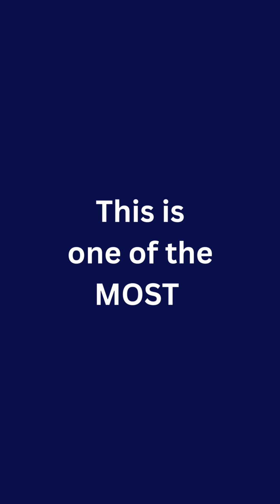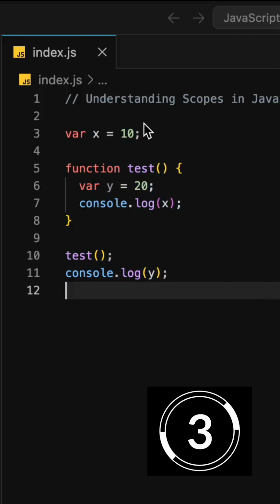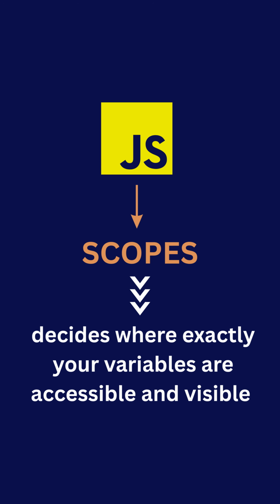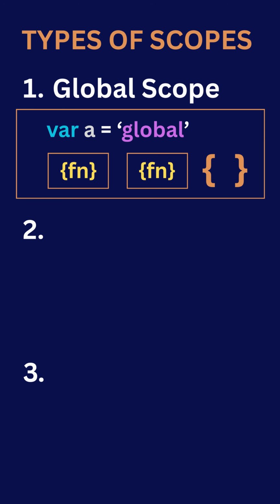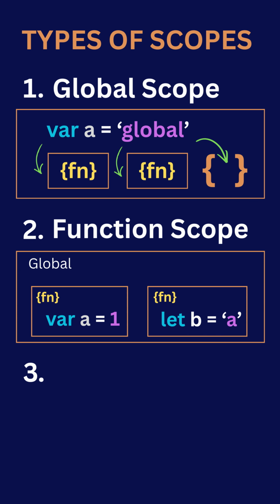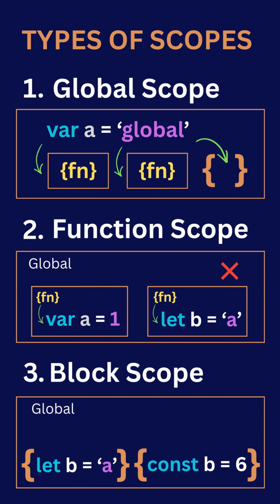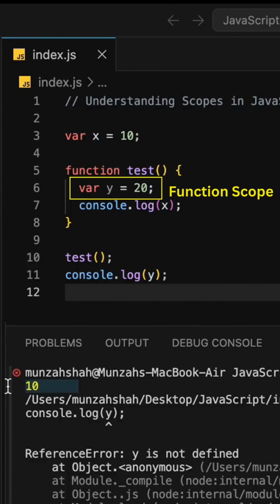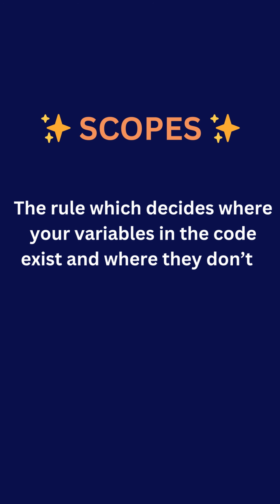What is Scope in JavaScript? (Beginner Interview Question Explained)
Understanding scope in JavaScript is essential for writing clean and predictable code.

In this short, we break down:

⚡️ What scope means in JavaScript
⚡️ Global scope
⚡️ Function scope
⚡️ Block scope (let and const)
⚡️ How JavaScript decides where variables are accessible

📌 Follow for more JavaScript concepts, interview questions, and internals explained simply.